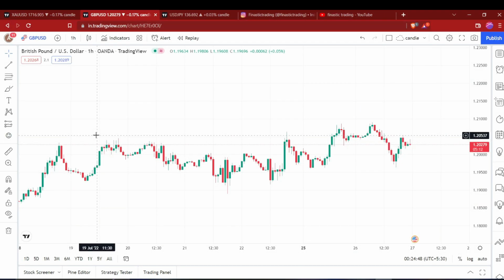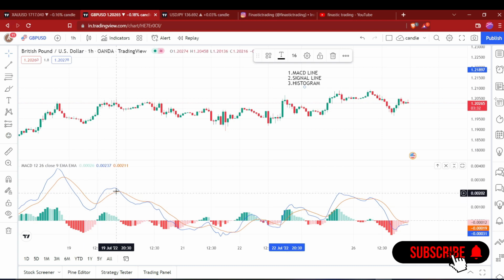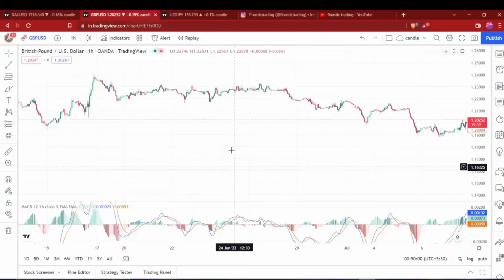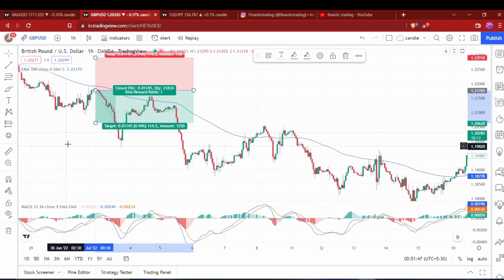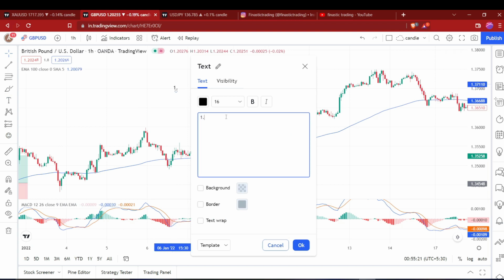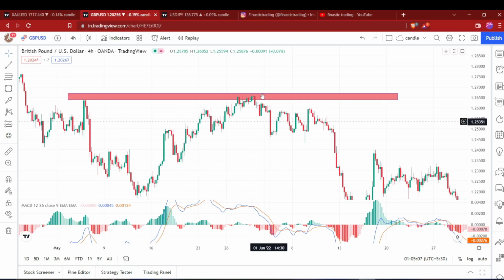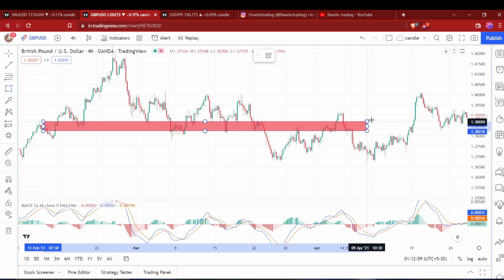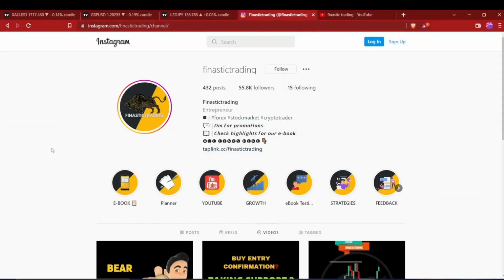Super Insane Trick MACD For Beginners | Super Insane BUY SELL Strategy | Highly Effective 2022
MACD INDICATOR DAY TRADING HIGHLY EFFECTIVE

THIS INDICATOR WILL HELP YOU BUY SELL WITH MACD

SUPER INSANE TRICK MACD FOR BEGINNERS

WATCH THESE VIDEOS BELOW AND UNDERSTAND HOW TO START TRADING .

Investing and trading is a high-risk activities and should be approached with caution. I am not a certified financial advisor. Hence, it is important for you to seek a certified financial advisor to craft your portfolio.